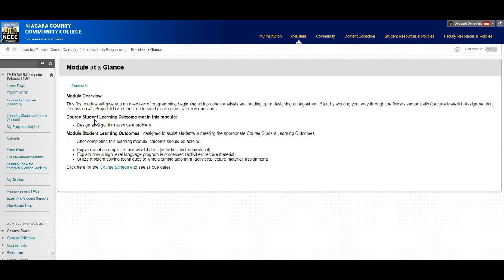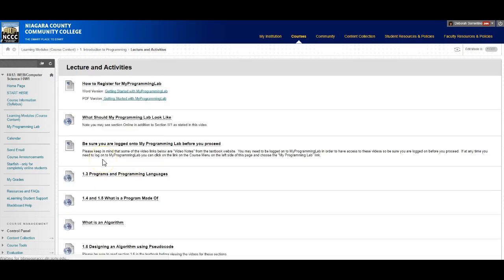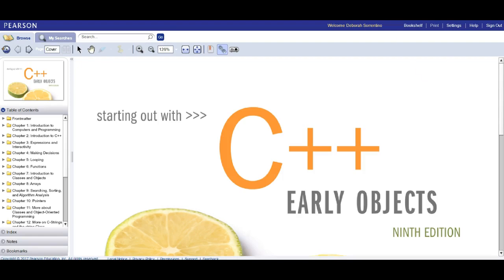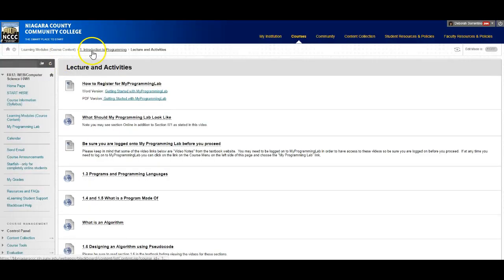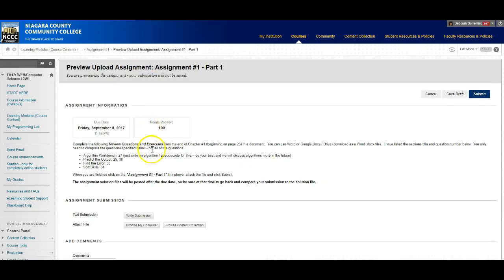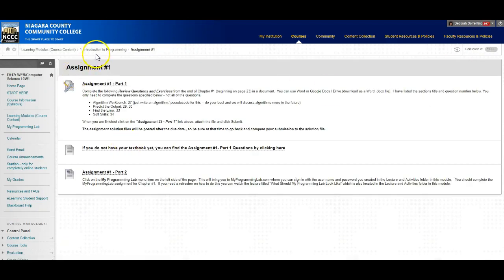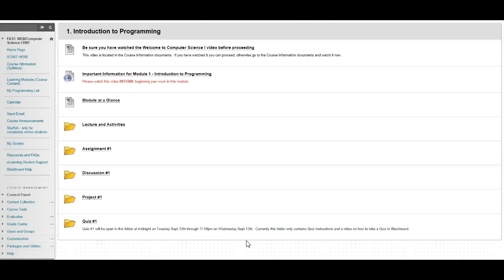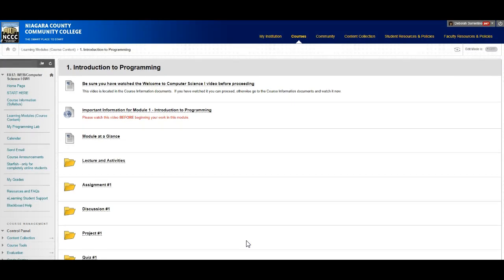Intro to Module 1 - Intro to Programmng